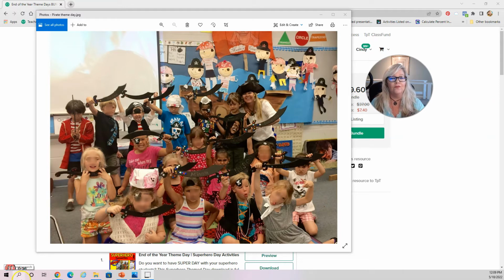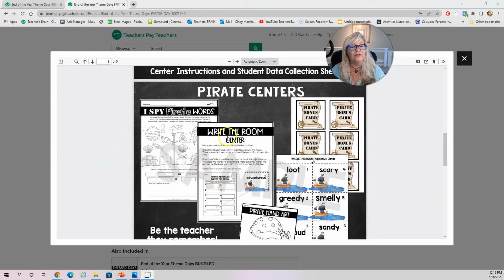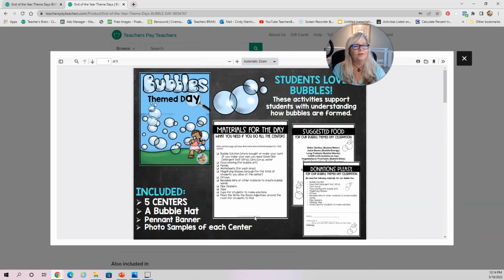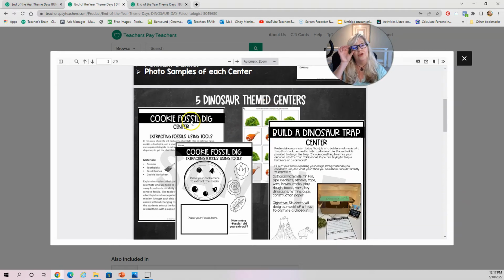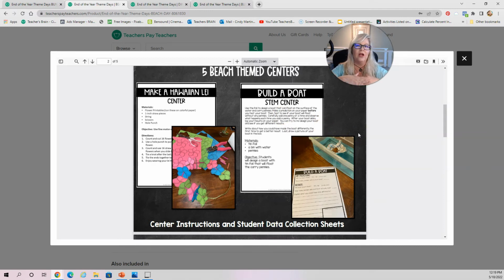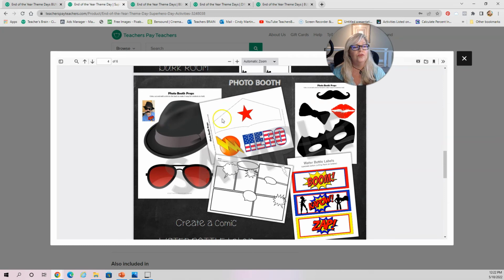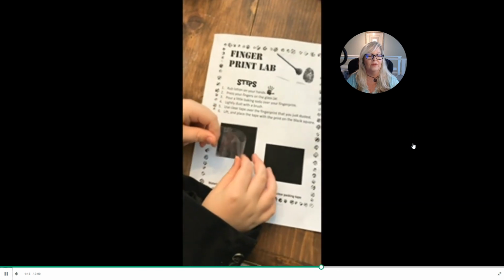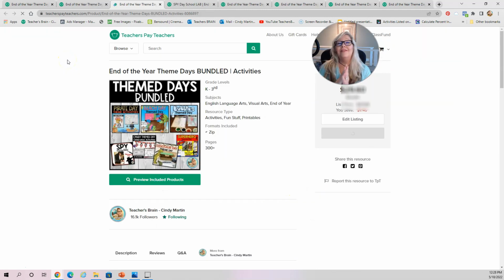End of the Year Theme Day Celebration Ideas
Links to each themed day are found below:
Beach | Ocean Themed Day